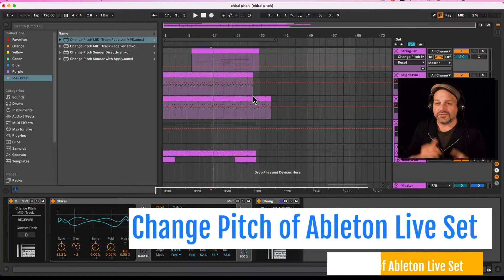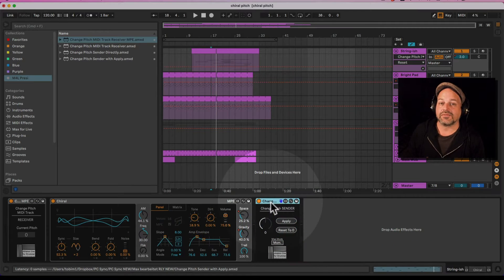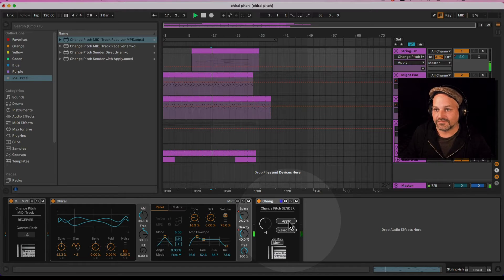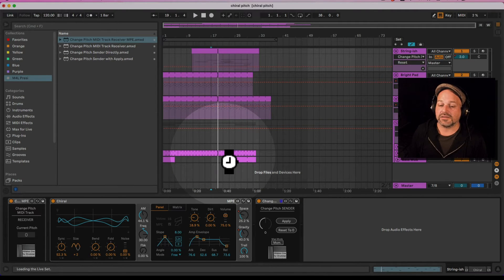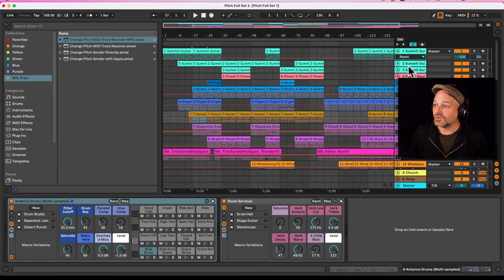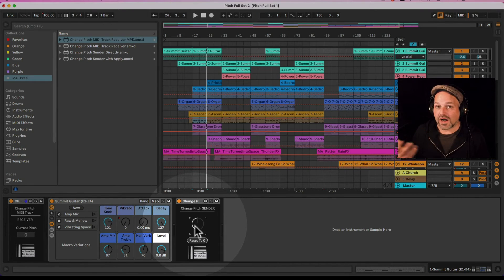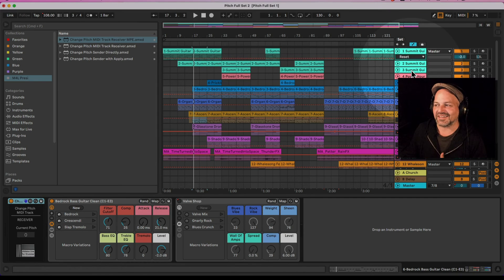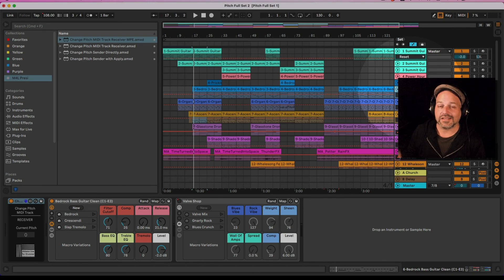How to change the pitch of entire Ableton Live Set MIDI Tracks via Max for Live tools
Chapters:
0:00 How to change the Pitch of full Ableton Live Set
00:31 How to Apply Receiving Change MIDI Pitch Max for Live device in Ableton Live
3:07 How to Pitch Full Ableton Set Demonstration 2
4:02 How to Apply Immediate Pitch Changes to full Ableton Live Track